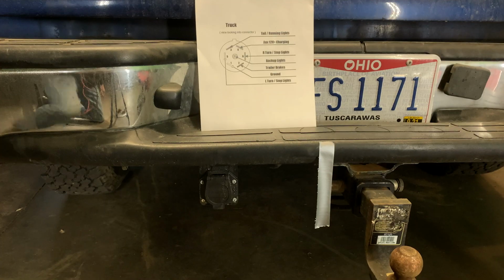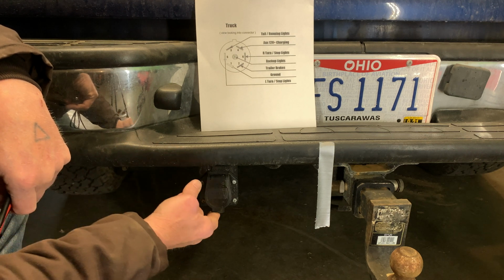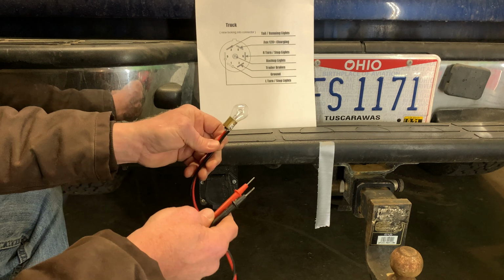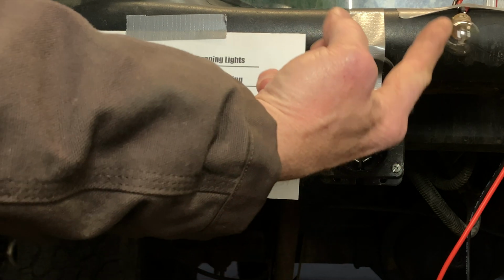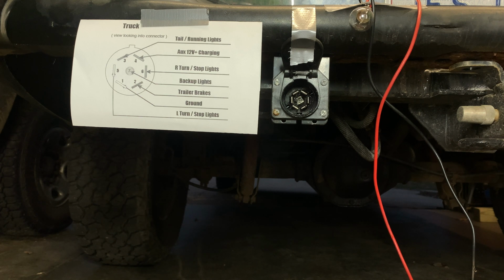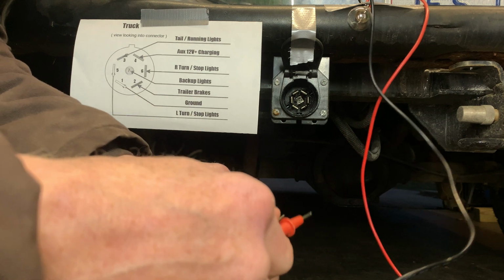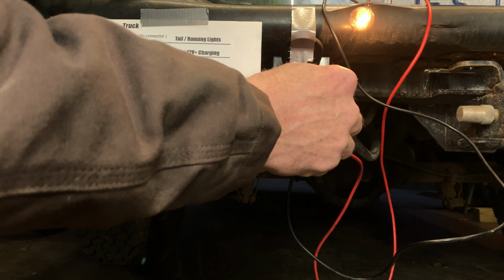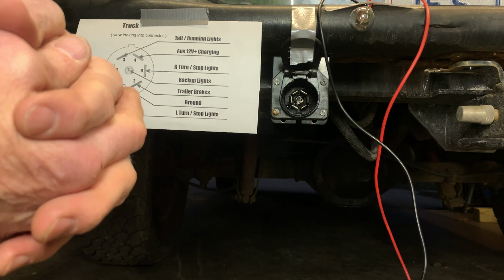T-18 Days - How to test Trailer Lights - Part 1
Trailer lighting is always a problem. You need to know how to troubleshoot these systems in order to keep your sanity. Today, I need to troubleshoot a problem with my right signal light not working properly on my trailer. I found the trouble was located on the truck side of the system, not the trailer.

Here's a link to the website with the great trailer connector diagrams